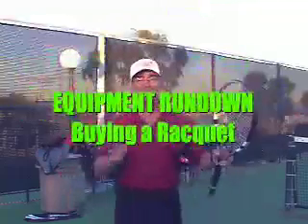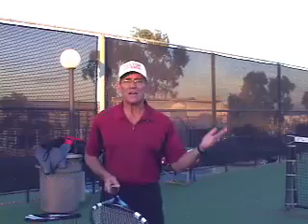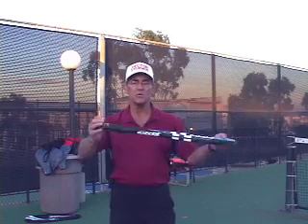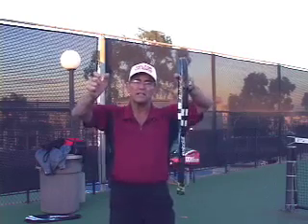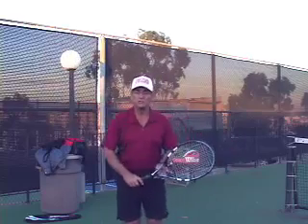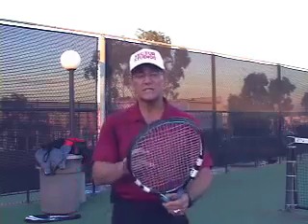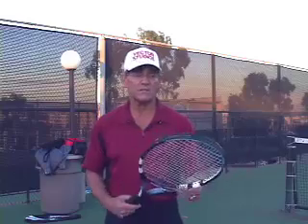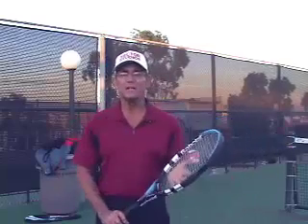Tennis Equipment Rundown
Description of tennis equipment and how to buy the right racquet, shoes, clothes, even how to tie your shoes before a match. It can save you money, time and trouble.